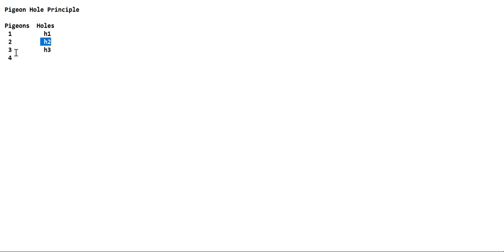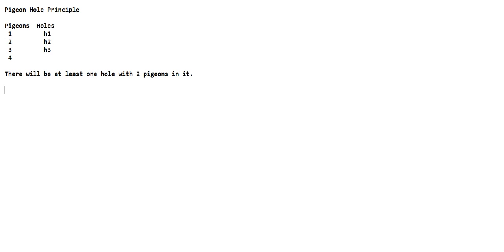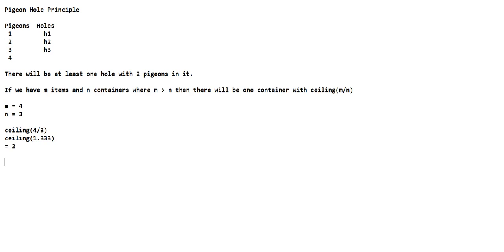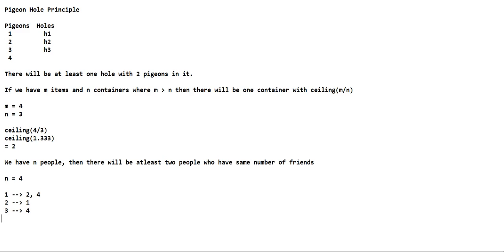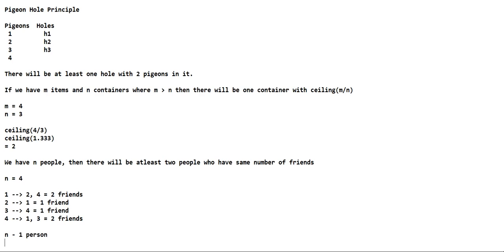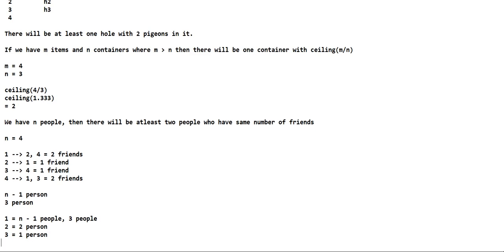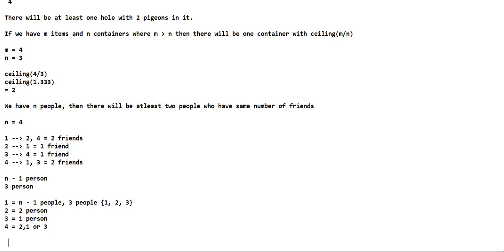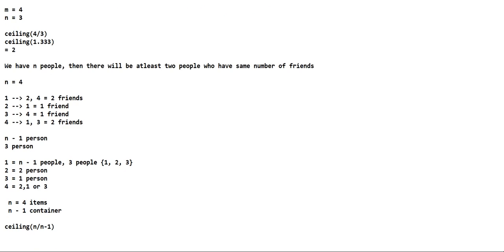Pigeon Hole Principle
Pigeon Hole Principle explained - Discrete Math